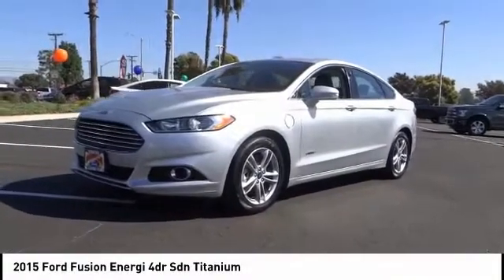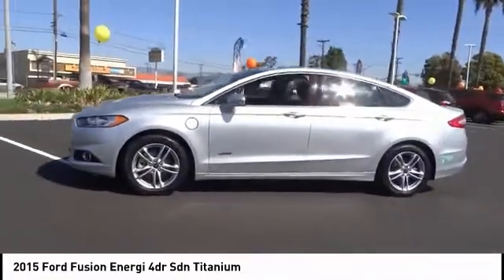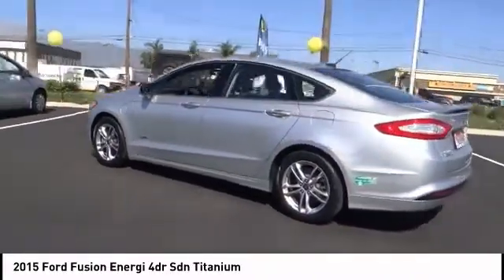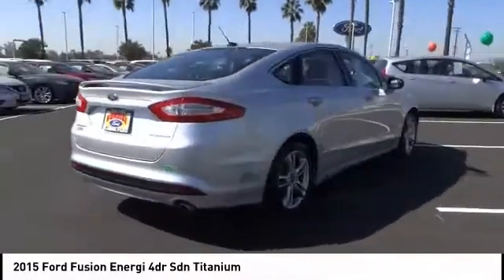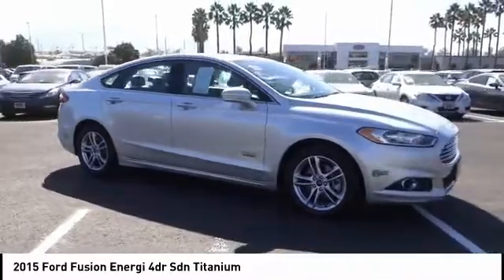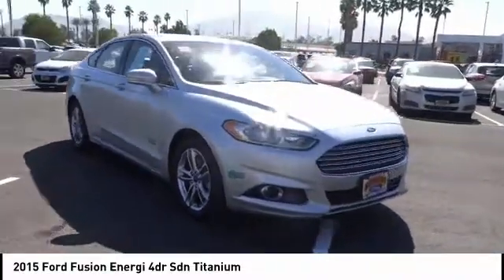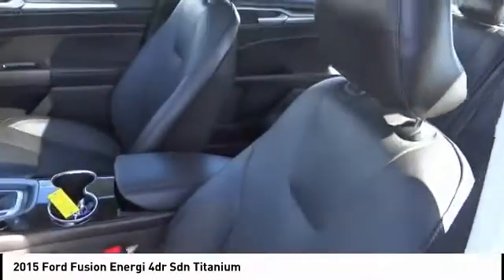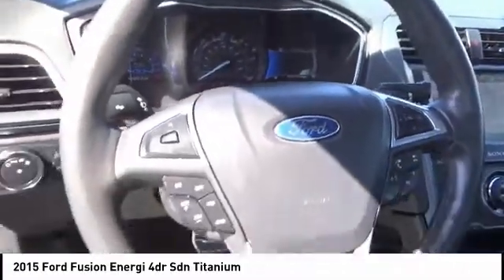2015 Ford Fusion Energi Fontana, Chino, Norco, Moreno Valley, San Bernardino, CA V53685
2015 Ford Fusion Energi 4DR SDN TITANIUM

16005 VALLEY BLVD.

SUNRISE FORD FONTANA: PROUDLY SERVING FONTANA, CHINO, NORCO, MORENO VALLEY, SAN BERNARDINO, AND SURROUNDING SOUTHERN CALIFORNIA LOCATIONS. THIS SILVER/BLACK 2015 Ford FUSION ENERGI IS EQUIPPED WITH A 2.0L iVCT Atkinson Cycle I-4 Hybrid, AUTOMATIC TRANSMISSION, AND RECEIVES AN ESTIMATED 40 City/36 Hwy MPG. FONTANA, CA  CHINO, CA  NORCO, CA  MORENO VALLEY, CA  SAN BERNARDINO, CA 2015 Ford FUSION ENERGI 4DR SDN TITANIUM Blending maximum efficiency with maximum luxury, our 2015 Ford Fusion Energi Titanium with Navigation offers 47mpg! Shown in beautiful Ingot Silver, it is powered by a 2.0 Liter 4 Cylinder Hybrid team with an electric motor that supplies a combined 188hp to deliver you to your destination in style. You will enjoy our electronic CVT that works in tandem with the entire car as the brakes regenerate lost power for the lithium batteries and the dash helps you keep score of your driving style. Energi offers more battery capacity, longer city drive time, and cutting edge technology that is a blast to use!Sporting the appearance of a luxury sedan, this Titanium will be impressive in your driveway and have the neighbors talking about how savvy you are. Enjoy a large sunroof, SYNC With MyFord Voice-Activated Communications, color navigation, available satellite radio, Sony 12 speaker HD audio with Bluetooth connectivity and creature comforts that you have always dreamed about. You'll also be treated to leather heated front seats with driver memory, ambient lighting, dual temperature controls, a rear view camera with a sensing system, and convenient remote start. Eight standard airbags, ABS w/stability control, and tire pressure monitoring keep the people you care about protected. MyKey and SOS post-crash Alert make Fusion a smart investment. Getting behind the wheel of this car is going to put a smile on your face! Print this page and call us Now... We Know You Will Enjoy Your Test Drive Towards Ownership Stock #: V53685 | VIN: 3FA6P0SU6FR206668 | 2015 Ford Fusion Energi 4dr Sdn Titanium Sunrise Ford Fontana